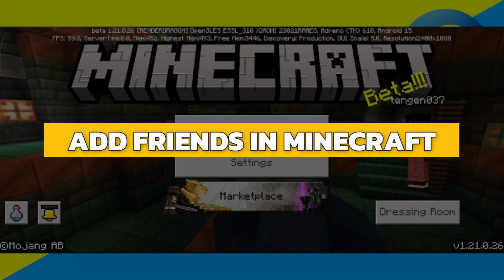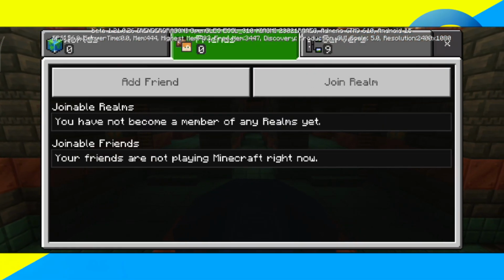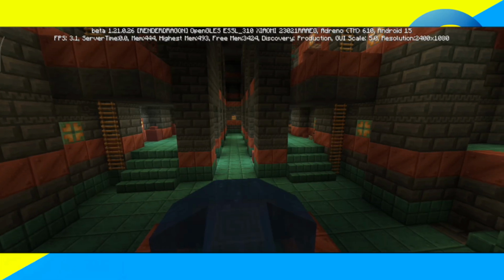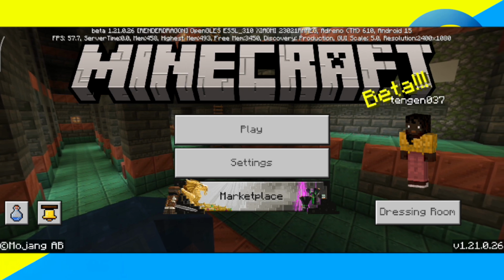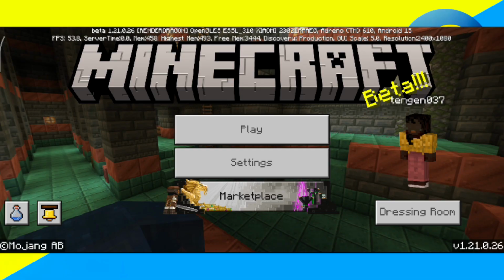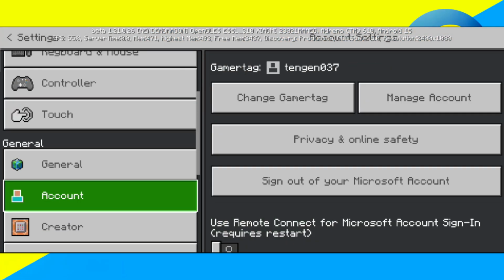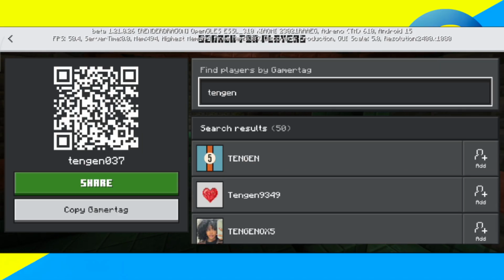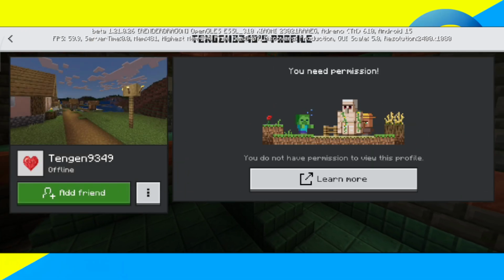How To Easily Add Friends In Minecraft (2025) | Mobile And PC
In this video, I’ll show you how to add friends in Minecraft on both mobile and PC in 2025, step by step. It’s a simple process, and I’ll guide you through everything you need to know to play with friends easily.